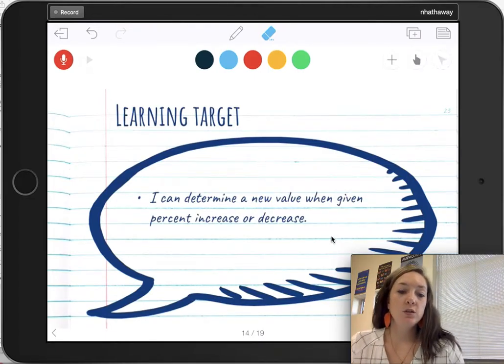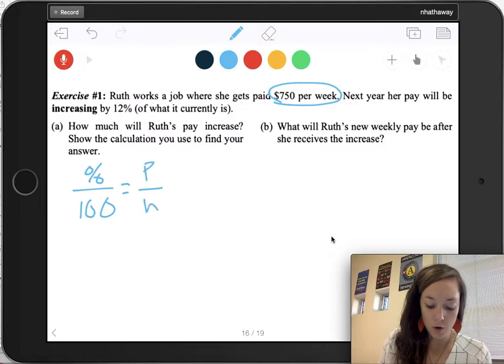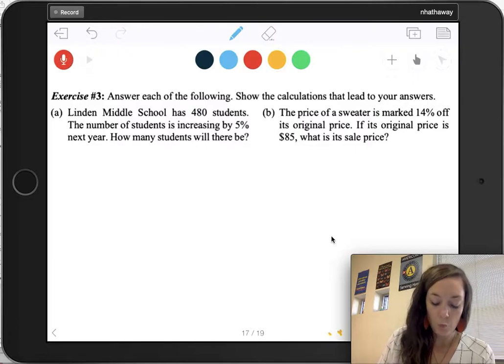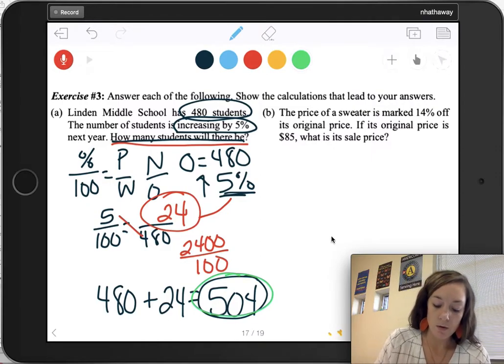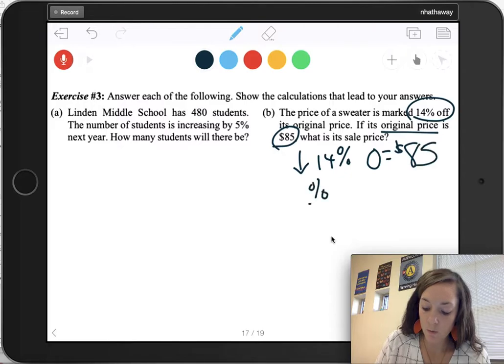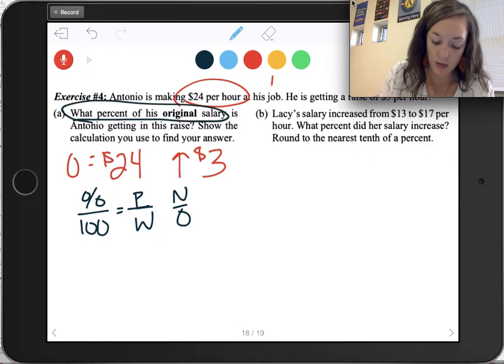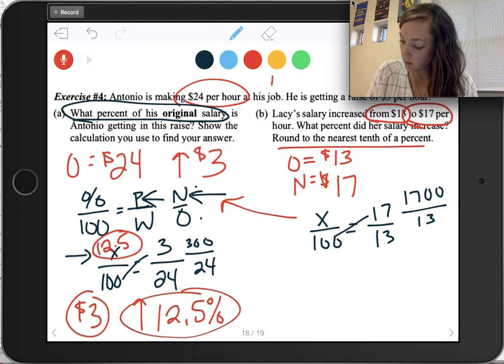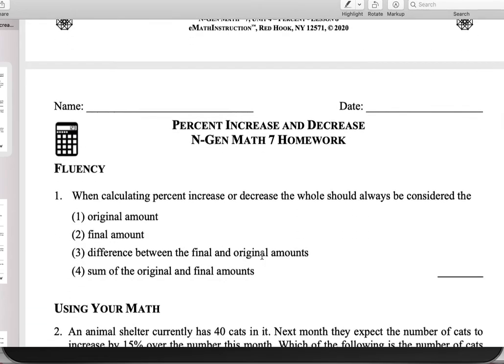10/6/20-Percent Increase/Decrease Practice